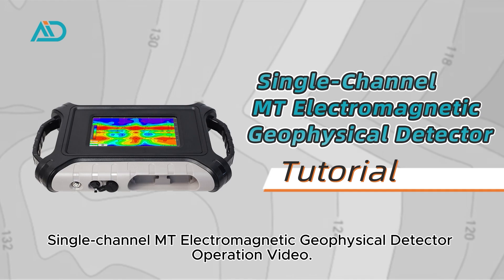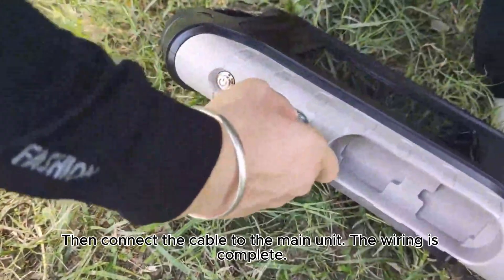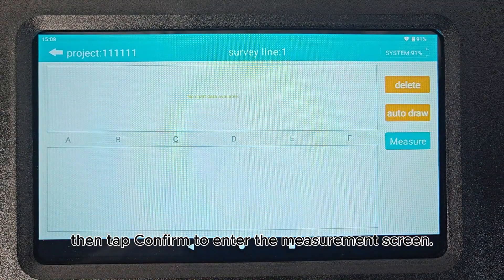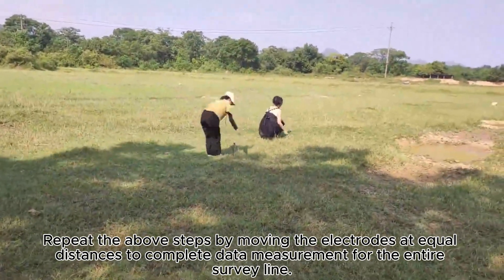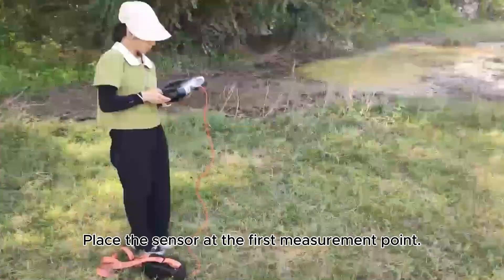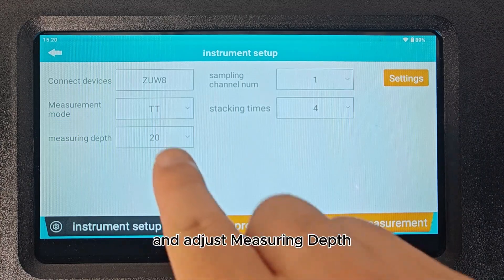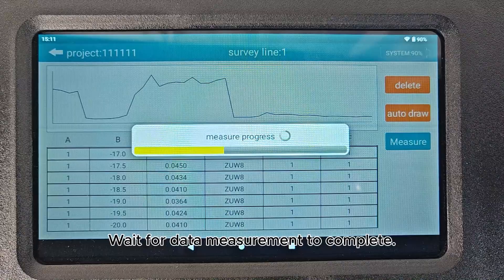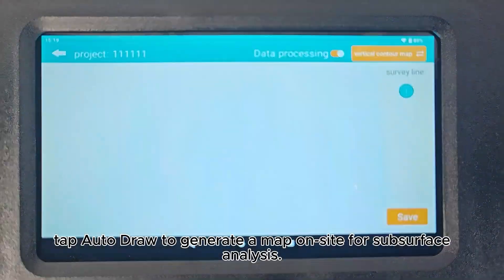ADMT-20KG-X ADMT-100KG-X Ground Cavity Detector Buried Treasure admt geophysics How to use Tutorial